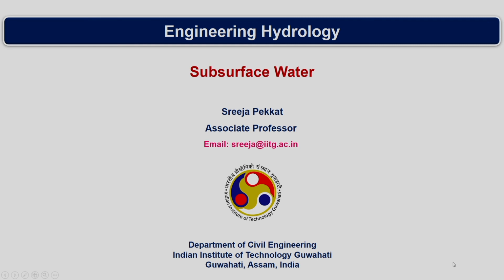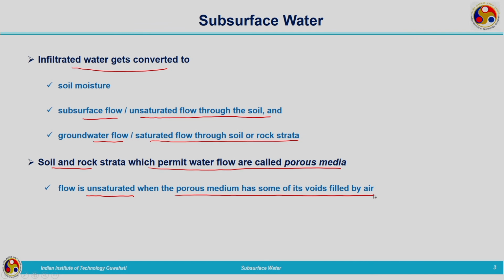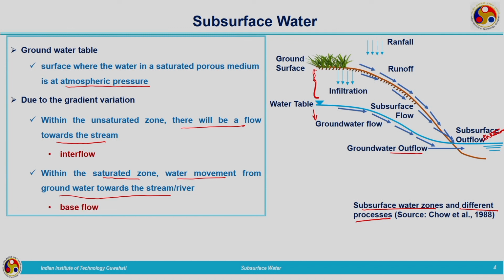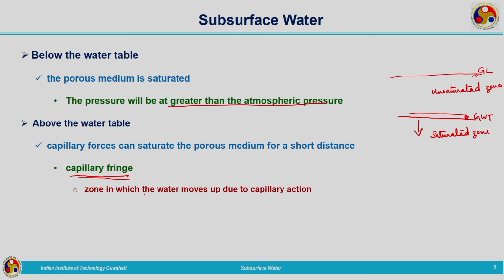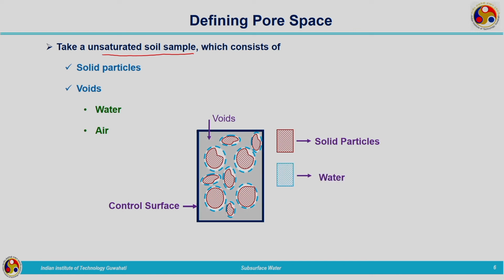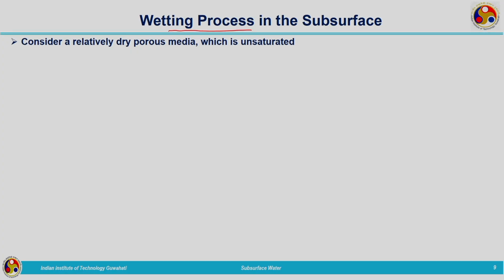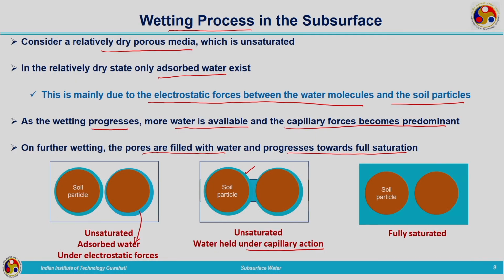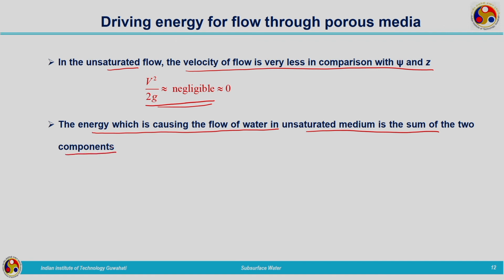Lec 32: Subsurface Water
Engineering Hydrology

Concepts covered: Preliminary concepts related to subsurface water